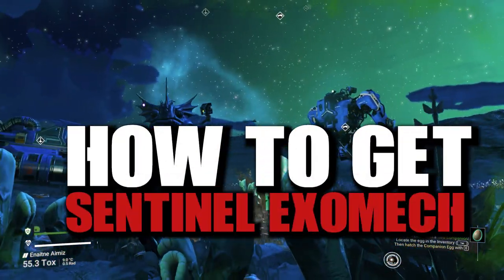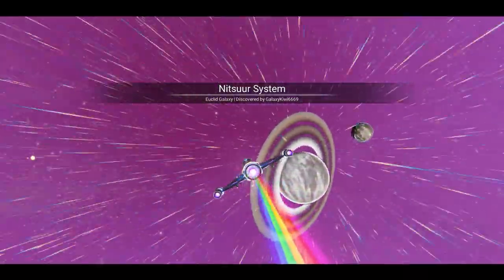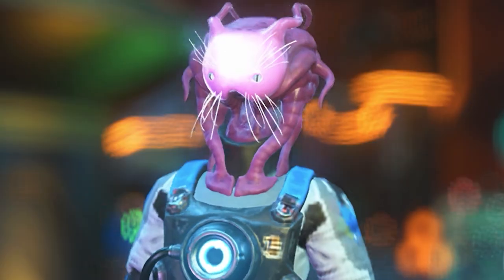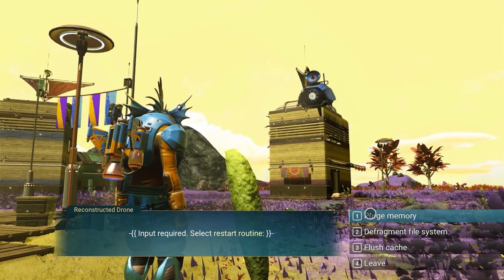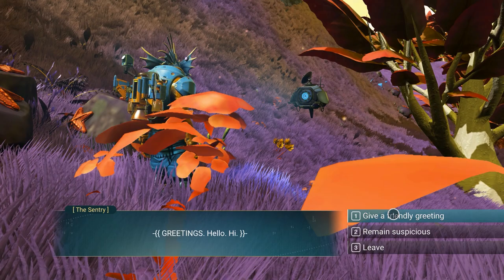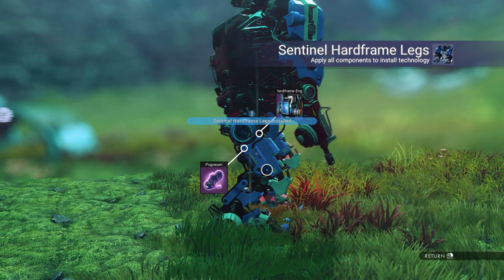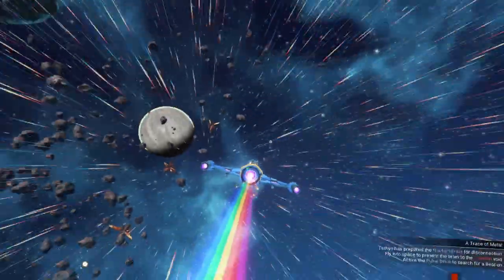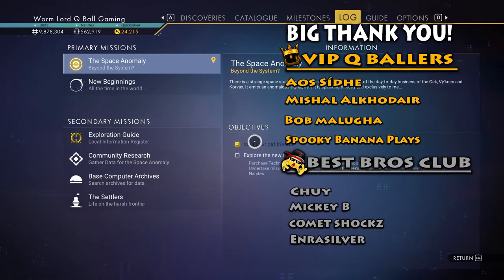Get HARD FRAME EXO MECH Upgrade & Sentinel Drone In No Man's Sky Sentinel Update 2022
In This Video I Will Show You How To Get HARDFRAME EXOMECH Upgrade To Your Mech & Sentinel Drone Companion! Step By Step Complete Guide For A Trace Of Metal Mission In No Man's Sky Sentinel Update 2022!